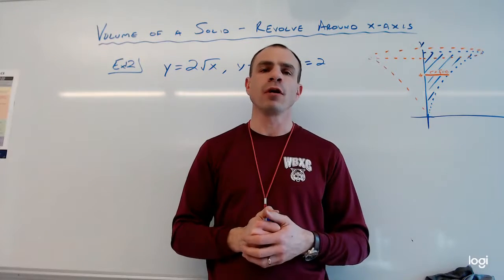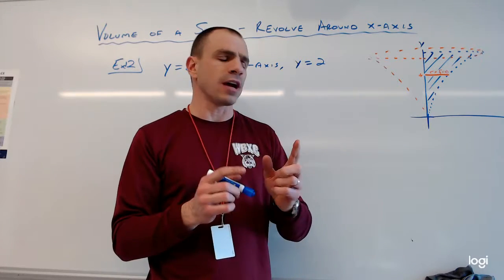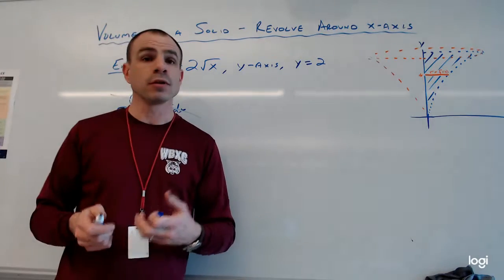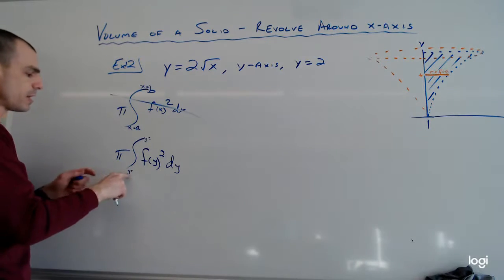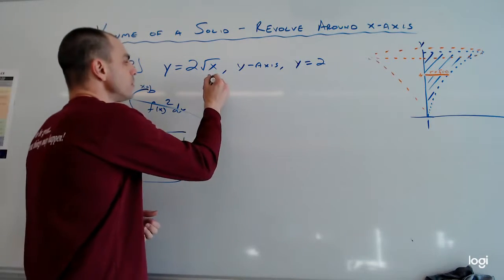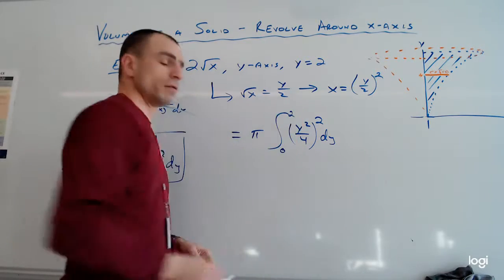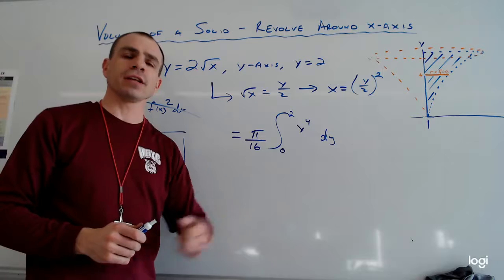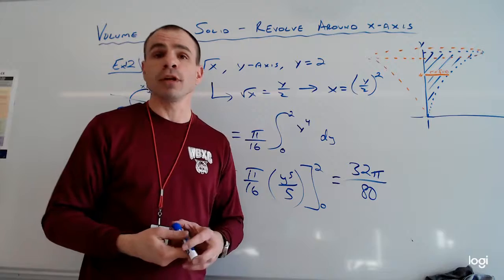Volume Revolutions Example 12